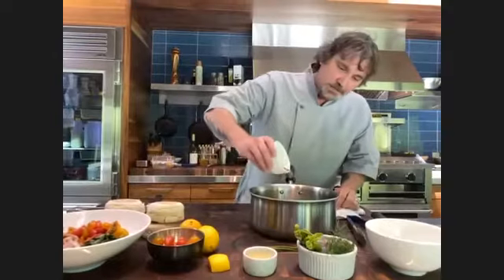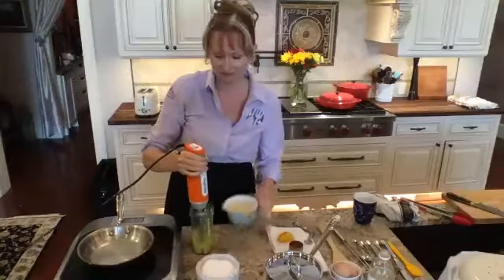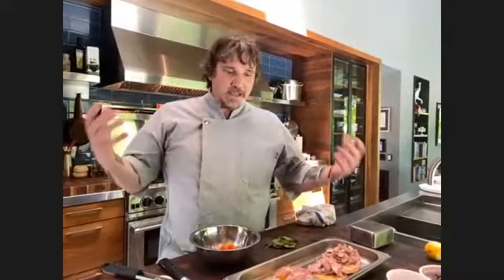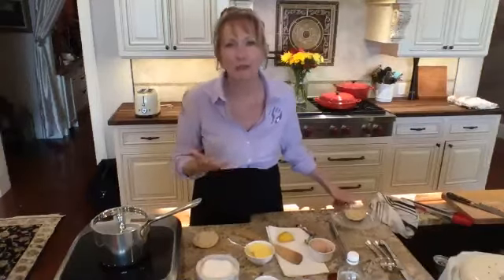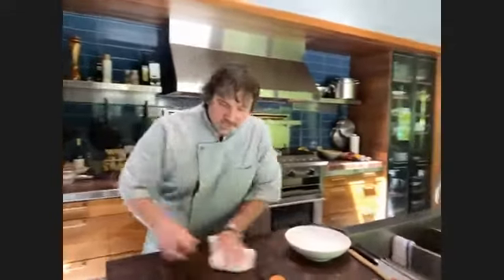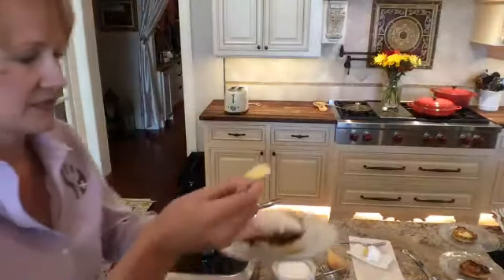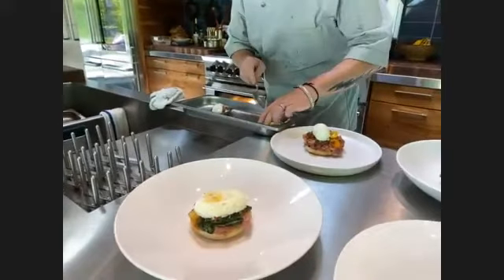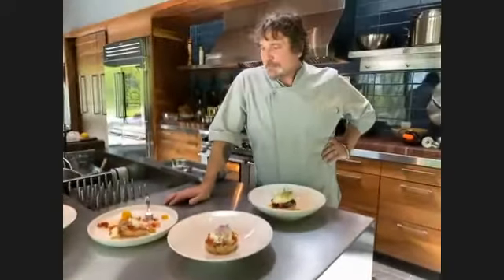Eggs Benedict | Chef Restaurateur vs. Home Chef | EASY Poached Eggs & Hollandaise Sauce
We're making Eggs Benedict - The perfect brunch/breakfast/whenever food. What's not to love about poached eggs, ham, a fantastic smooth creamy sauce, and the best crispy, crusty english muffin. Come cook with us, a home chef and a professional chef as we prepare breakfast!

March 2020 the Firefly Grill temporarily closed along with the rest of the nation and many others around the world in an attempt to "flatten" the Covid-19 curve.  Chef Niall sheltered in place along with his wife, Kristie, and their daughter.  I sheltered in place with my husband, Jerry, and our son.  During this time we, our families zoomed together and tried to think of ways we could reach out to our friends and community.

Chef Niall and Kristie opened the Firefly Grill in Effingham, IL in 2006.  Since they opened, people have asked Chef Niall to hold cooking classes.  If you've ever worked in a restaurant, you know it's a demanding business that requires 26 hour days and 8 day weeks.  As much as Chef would have loved to give a periodic cooking class, there simply was no time.

And then our world stood still.

We soon realized we had nothing BUT time!  With more and more people becoming familiar with Zoom, we thought this would be the perfect time with the perfect vehicle to do LIVE cooking classes.

I've known Chef and Kristie ever since Jerry and I got married in 2008.  We had our first date (in Effingham) at the Firefly, our wedding dinner, our wedding reception, our girls' Sweet 16 birthday parties, high school & college celebrations, and so many other family mile stones.  I even did my internship there to finish my culinary degree with the Escoffier Culinary Institute.

Needless to say, when Niall & Kristie asked me if I wanted to do a joint cooking class with them, I couldn't say YES fast enough!!!

We came up with the concept of taking 1 recipe and doing it from 2 perspectives:  a professional restaurant chef & a private home chef.

Chef Niall shares tips, tricks & techniques he's gleaned from over 30 years of restaurant experience.  I share my insight on how you can make these skills your own and put them to use in your kitchen.

Join us as we banter, talk turkey, meet our sweethearts: Kristie & Jerry, roll up our sleeves, cook with us in REAL time, and most of all HAVE FUN IN THE KITCHEN!

We're so glad you're here!